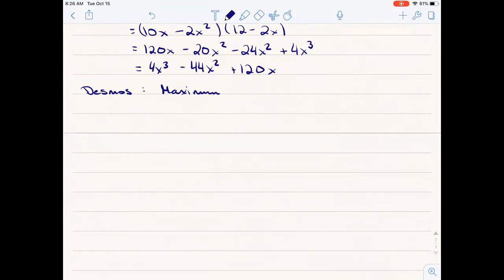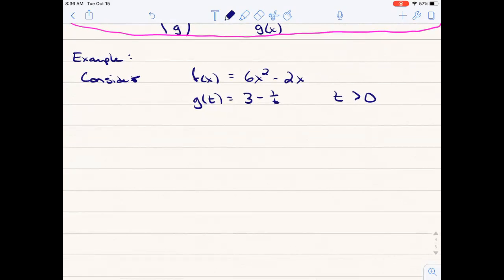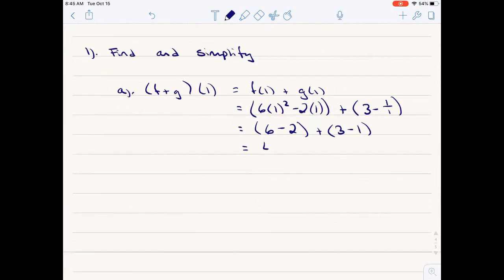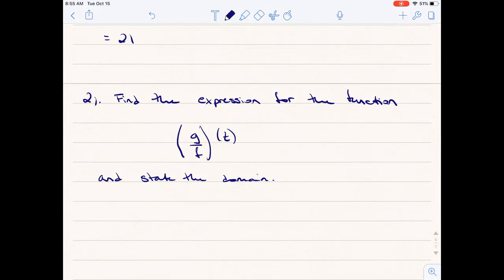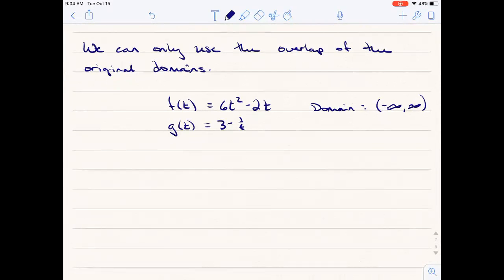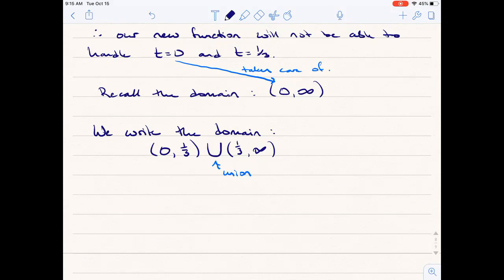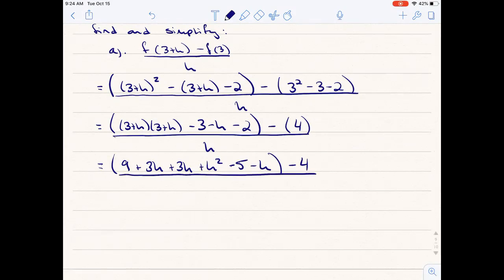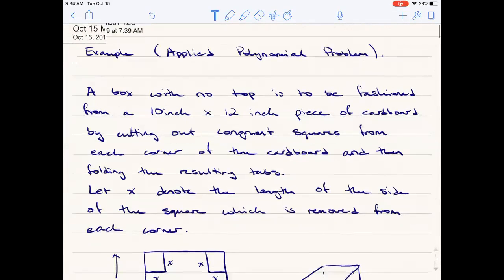Math 128 Oct 15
*Muted for the first 25 minutes!* Sorry!
Applied example with polynomials
Function Arithmetic and Domains